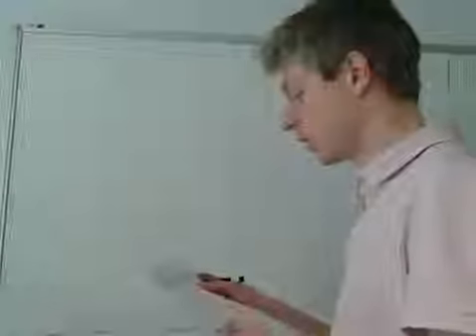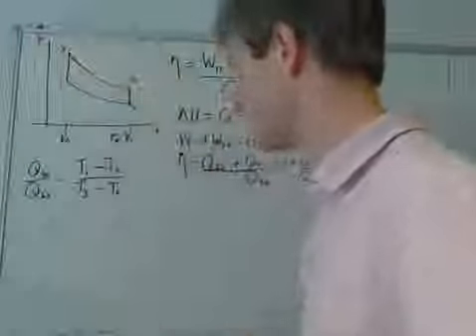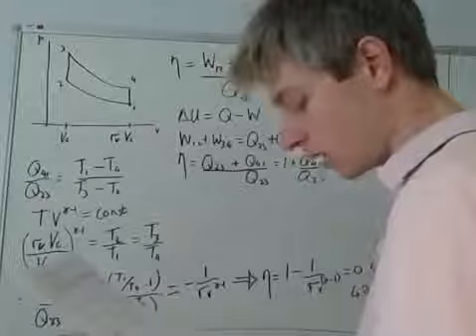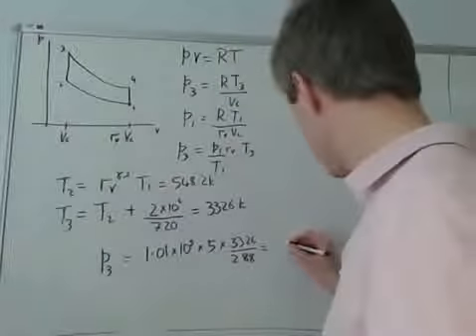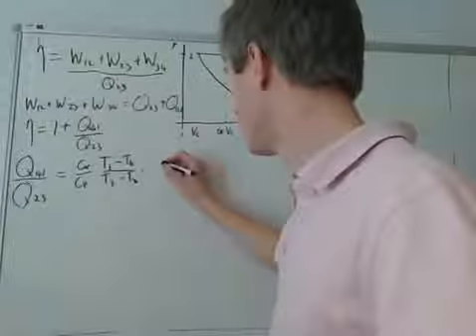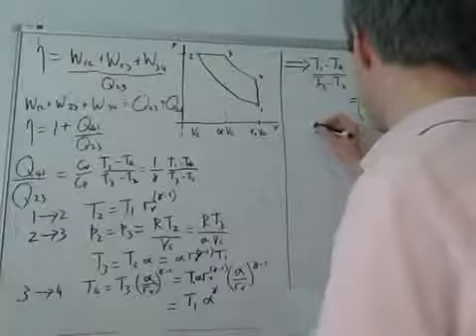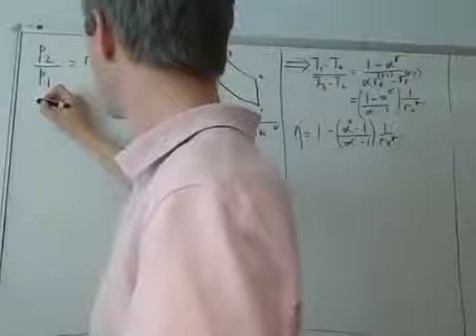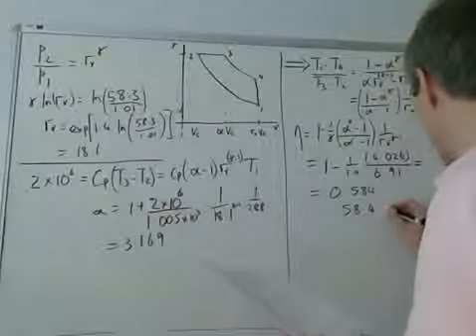Air standard analysis of Otto and Diesel cycles thermodynamics example question